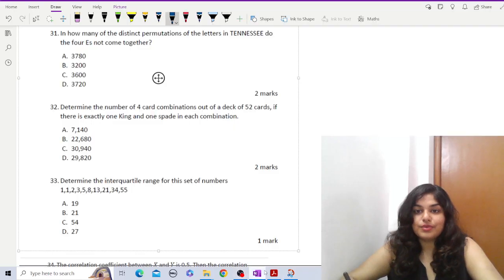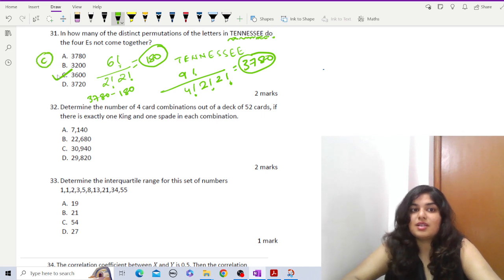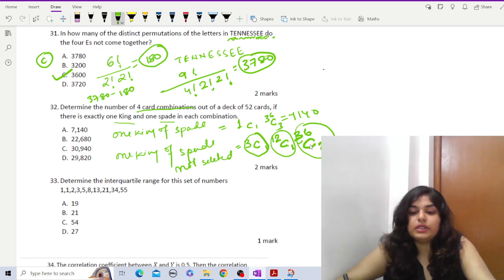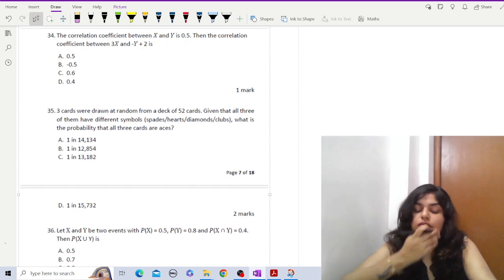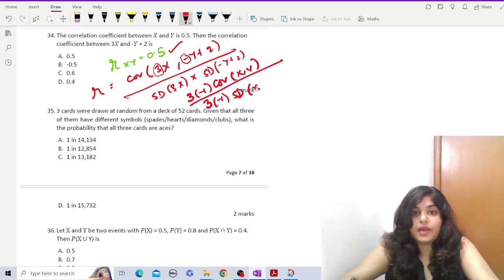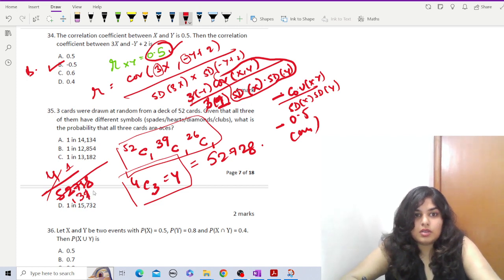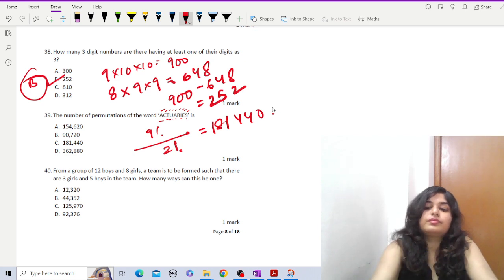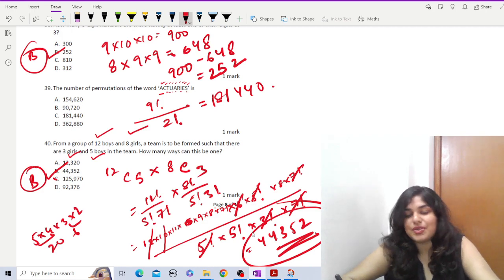ACET STAT Questions 31-40: Step-by-Step Solutions & Explanations I Master The Problems With Experts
Welcome to Sourav Sir's Classes, your trusted companion in navigating the complexities of competitive exams. In this meticulously crafted video, we embark on a journey through ACET STAT Questions 31-40, offering in-depth solutions and comprehensive explanations to empower you on your quest for academic excellence.

At Sourav Sir's Classes, we recognize the significance of sound preparation and expert guidance in achieving your educational aspirations. Our team comprises seasoned educators with a passion for imparting knowledge and a commitment to nurturing the potential within each student.

In this video, we leave no stone unturned as we dissect each question from ACET STAT Questions 31-40, providing not just answers, but a thorough understanding of the underlying concepts. From probability and statistics to data analysis and interpretation, we equip you with the tools and strategies needed to conquer even the most daunting problems with confidence.

What sets Sourav Sir's Classes apart is our holistic approach to coaching. We understand that every student is unique, with distinct strengths and areas for improvement. That's why our personalized instruction caters to individual learning styles, ensuring that you receive targeted support tailored to your specific needs.

Whether you're a novice embarking on your exam preparation journey or a seasoned test-taker seeking to refine your skills, our comprehensive lessons are designed to accommodate students of all proficiency levels. We foster a collaborative learning environment where questions are encouraged, challenges are embraced, and growth is celebrated.

But our commitment to your success extends beyond this video. At Sourav Sir's Classes, we offer a range of coaching programs tailored to various competitive exams, including ACET. From structured classroom sessions to one-on-one tutoring, we provide the flexibility and support you need to excel in your studies.

Our results speak for themselves. Countless students have benefited from our expert guidance, achieving remarkable success in their academic pursuits. Whether it's cracking entrance exams, securing top scores, or pursuing advanced degrees, our alumni continue to make their mark in the world.

So, why leave your academic journey to chance? Join us as we unravel the intricacies of ACET STAT Questions 31-40, equipping you with the skills and knowledge to navigate the exam with ease. Let Sourav Sir's Classes be your partner in realizing your full potential and unlocking a world of opportunities.

With Sourav Sir's Classes by your side, the path to success has never been clearer.

Time Stamp :

00:00 - Introduction
00:45 - Question 31 Explanation
02:10 - Question 32 Explanation
03:35 - Question 33 Explanation
05:02 - Question 34 Explanation
06:30 - Question 35 Explanation
08:05 - Question 36 Explanation
09:40 - Question 37 Explanation
11:15 - Question 38 Explanation
12:50 - Question 39 Explanation
14:15 - Question 40 Explanation
14:37 - Conclusion